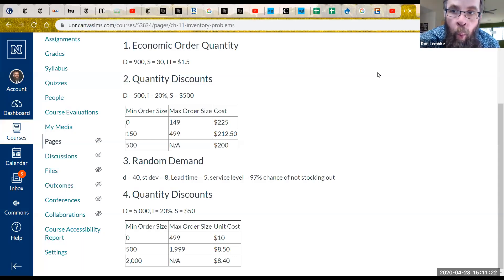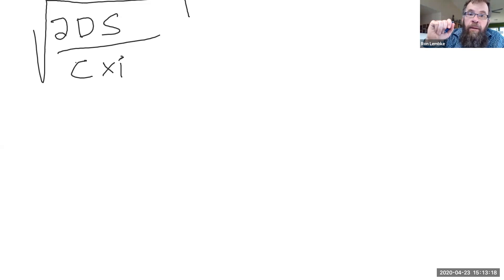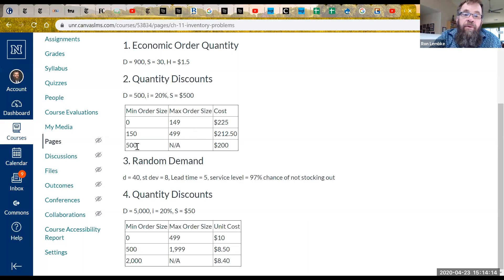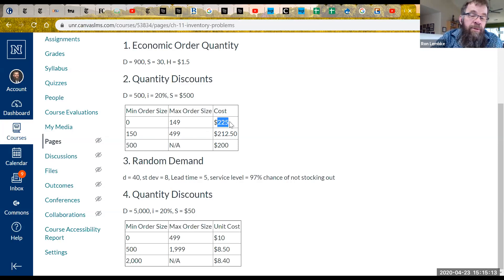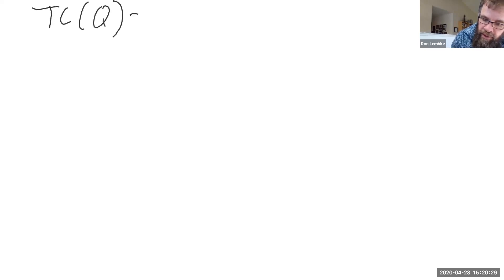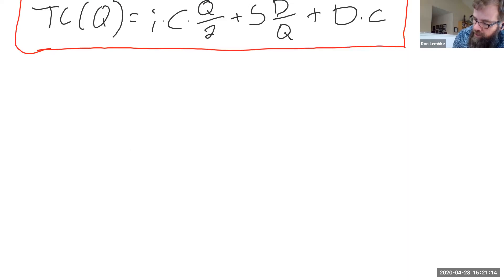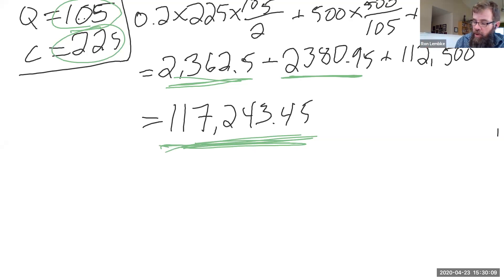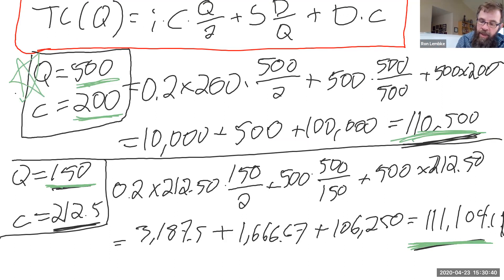EOQ with Quantity Discounts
Solving and EOQ when the holding cost is proportional to the value of the item.
Annual demand is D = 500
Setup or ordering cost S = $500
interest rate is 20%.
Supplier offers the following pricing information:
Q:  0-149, c=$225
Q: 150-499, c=$212.50
Q: 500+, c= $200
We calculate the EOQ, starting with the cheapest option, in this case $200, using the following formula
EOQ = sqrt( 2 * D * S / (c * i) )
If that EOQ is more than 500, that has to be the cheapest option.
If it's not, we will then figure out the cost of buying 500 at a time, so we can get that discount.
If EOQ is less than 500, we have to compute the EOQ of the next cheapest price, $212.50.
If it is bigger than 150, we can stop calculating EOQs.
If it isn't, we will figure out the cost of buying 150 at a time, and then compute the EOQ of c=225.

Once we're done taking EOQs, we compute the cost of each potential quantity from above, using the following formula:
TC(Q) = Q * c * i /2 + S * D/Q + D * c